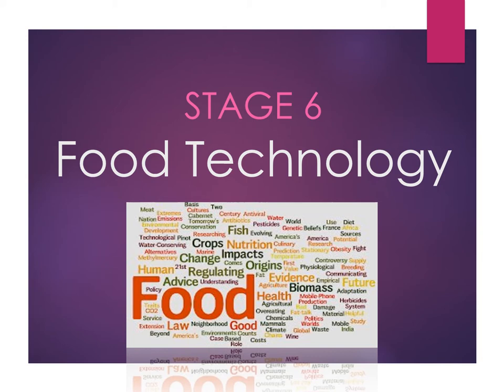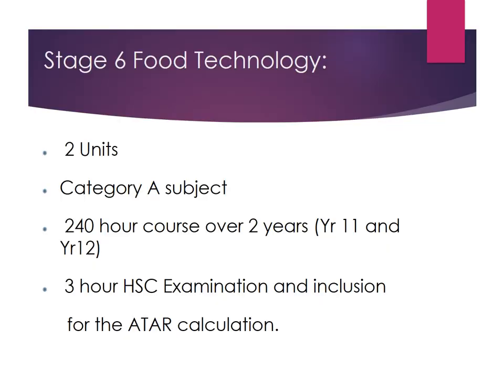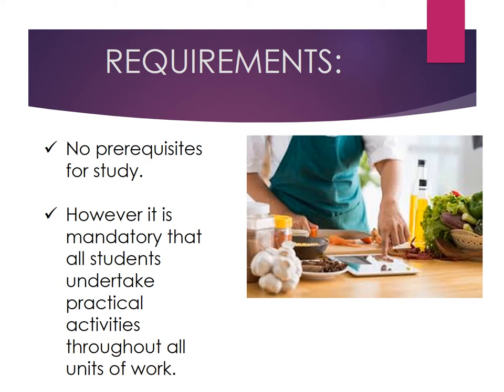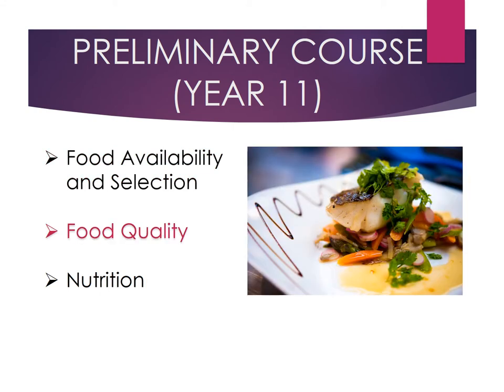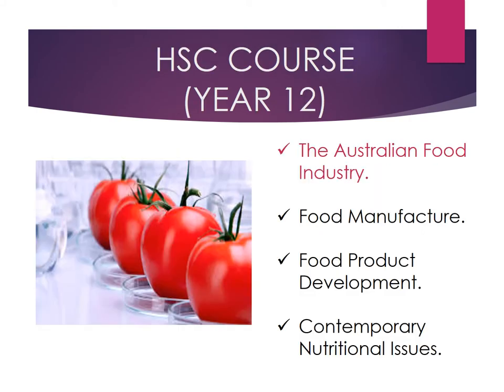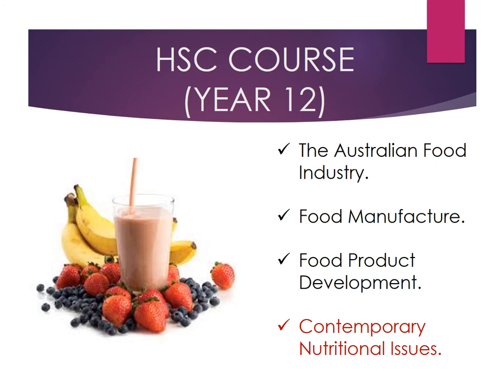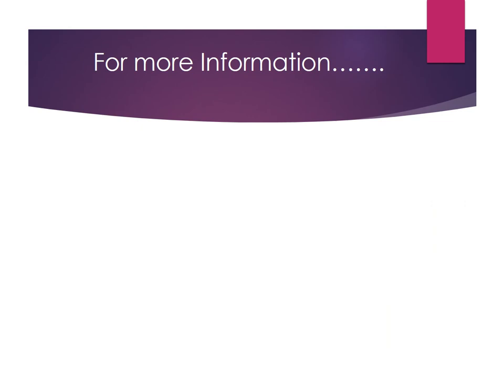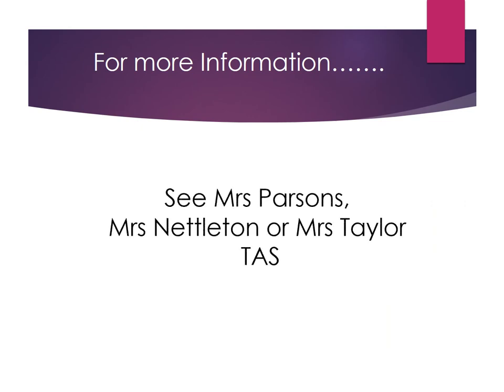Food Technology Subject Selection Video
This video outlines the course requirements for Food Technology 2 Unit.